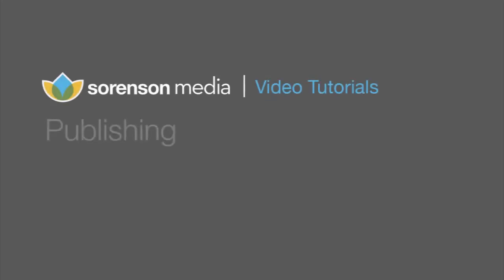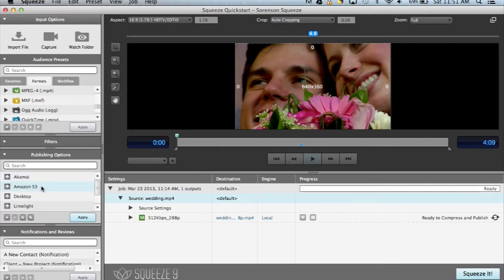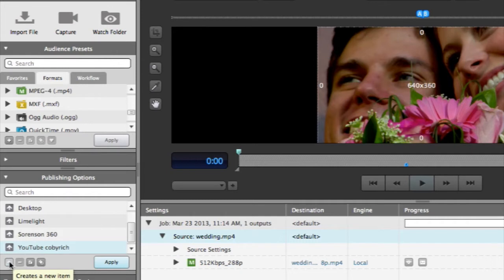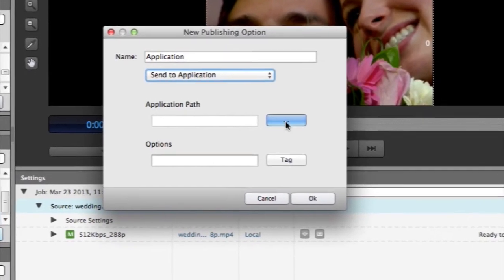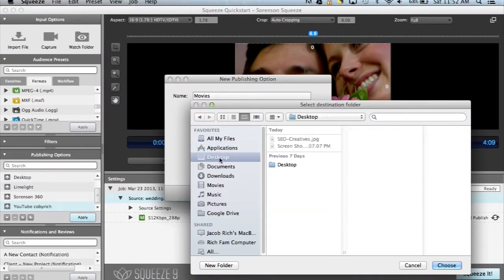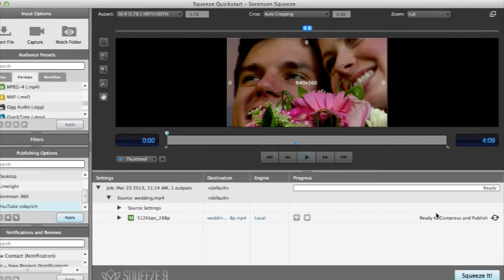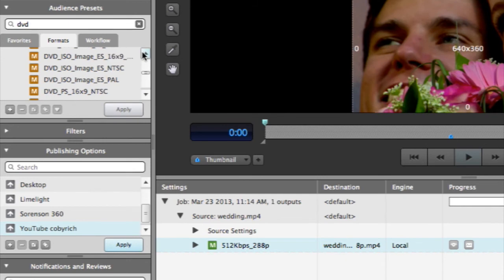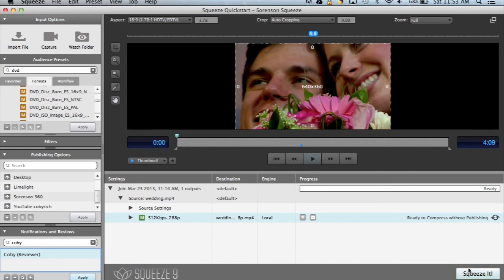Publishing with Sorenson Squeeze 9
Learn how to publish your videos with Squeeze 9 and get them to their final destinations.